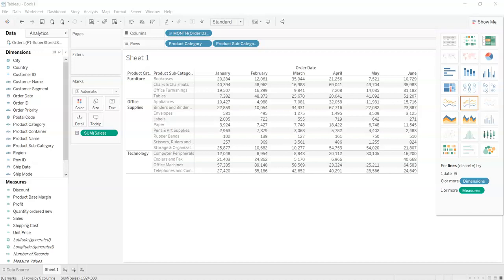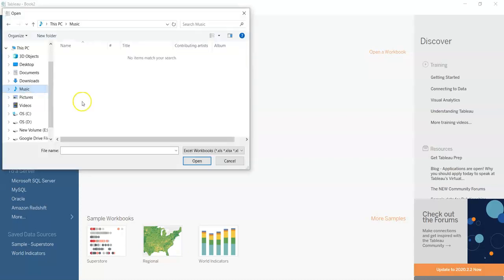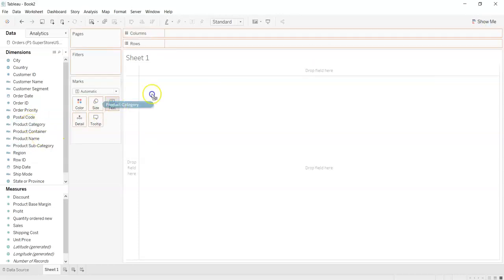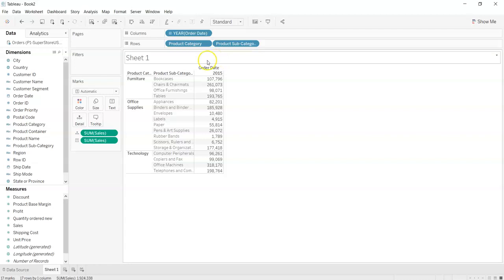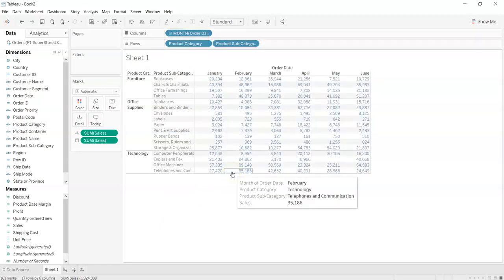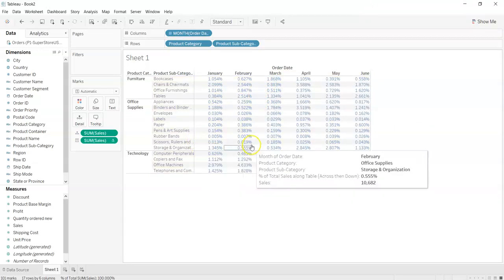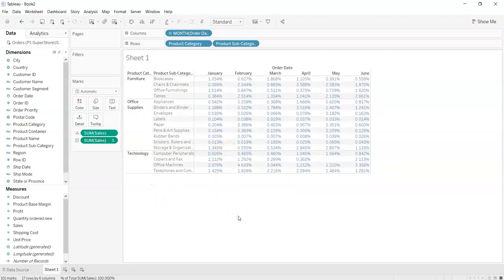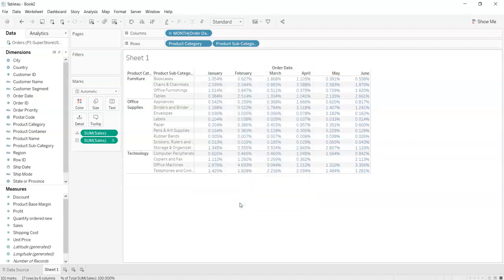Cross Tab in Tableau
This video is created by me as a part of the assignment. In this video, I have clearly explained how to use Crosstab, what are the different options/styles we can do with our cross tab to make it more effective. Hope you'll enjoy the video. And please leave a comment in case you have any queries.